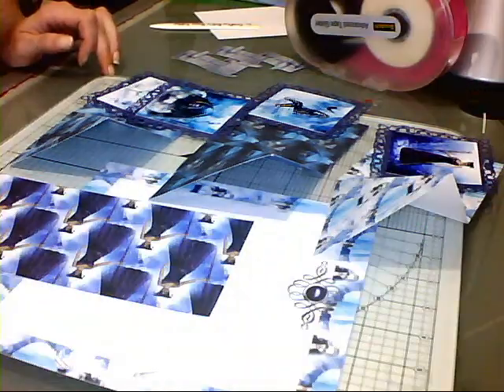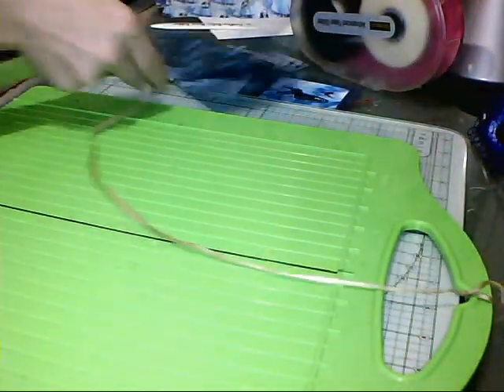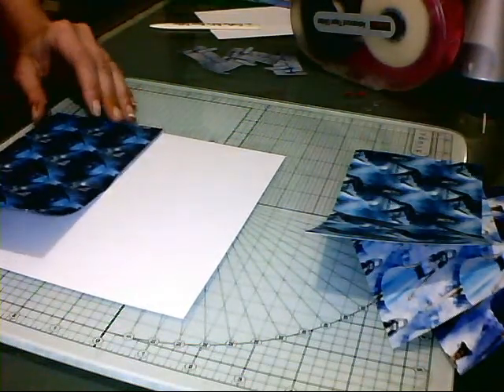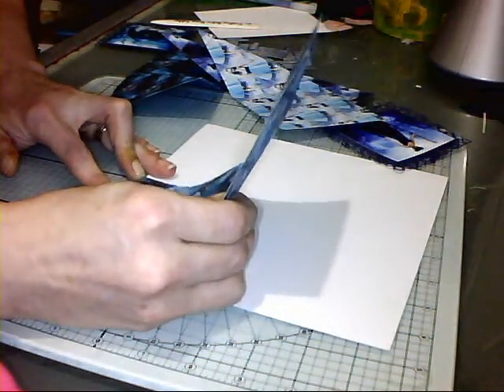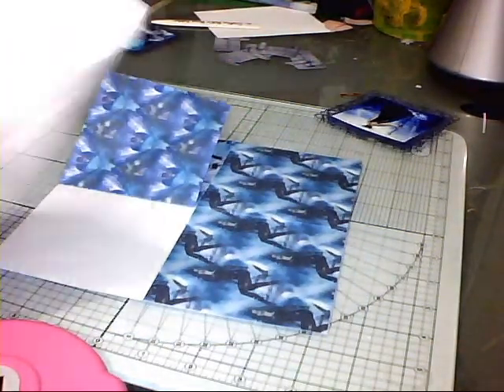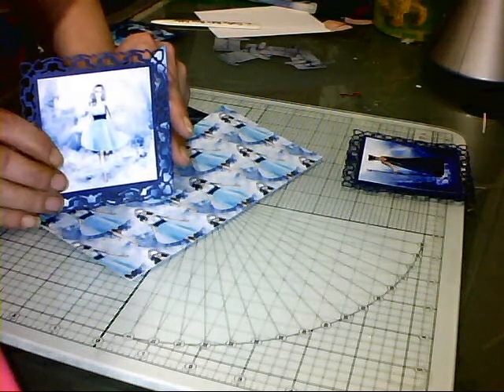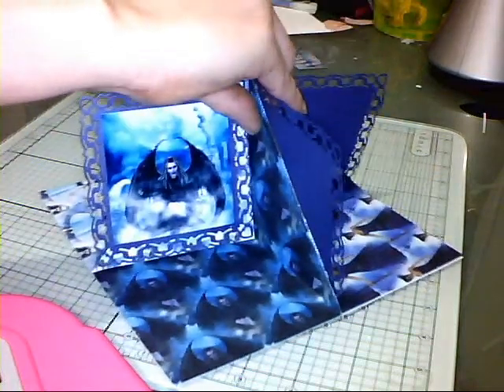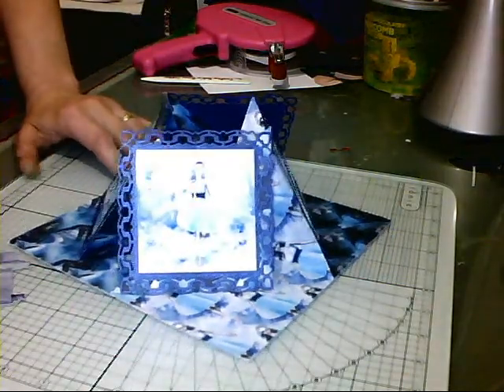Quad Twisted Easel Card, No stoppers..wmv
Quad Twisted Easel Card. No stoppers required, Using Jem's Designs Underworld CD Rom